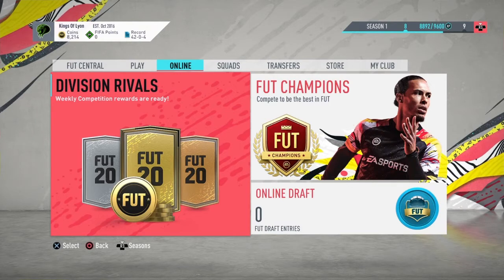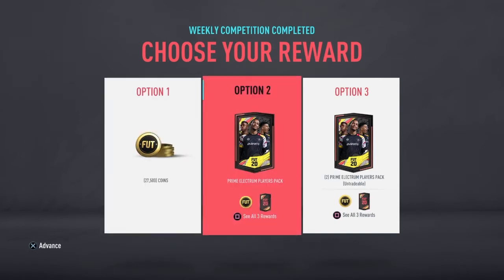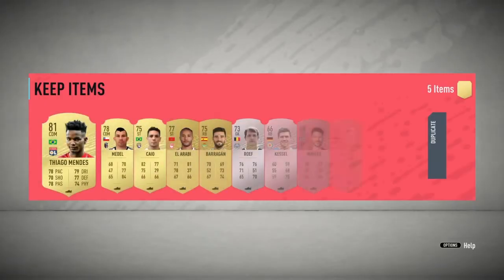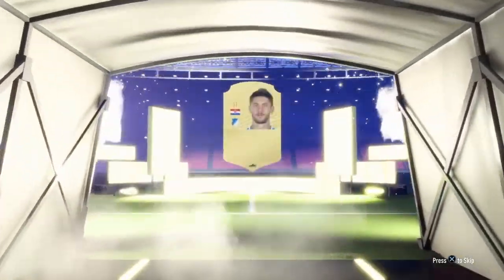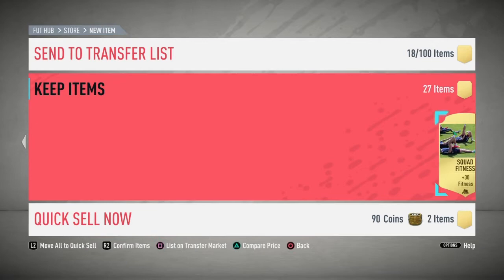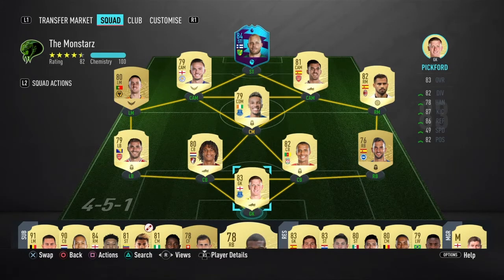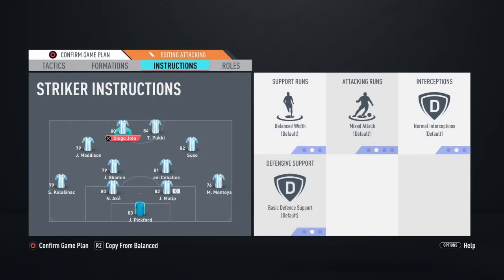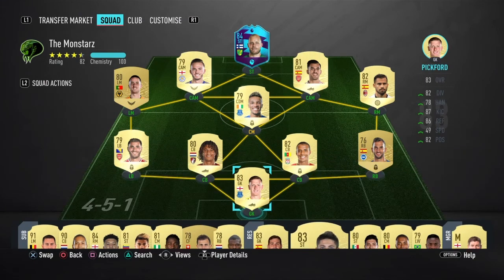FIRST DIVISION RIVALS REWARDS OF FIFA 20! | FIFA 20 - ULTIMATE TEAM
So it's Thursday people, meaning the very first Division Rivals Rewards are out on FIFA 20! I'm excited to see what i get.

Wasn't sure whether to take coins or packs, so went for tradeable packs this week. I hope you guys enjoy the video!

Remember - Your support is ALWAYS appreciated, but NEVER expected.